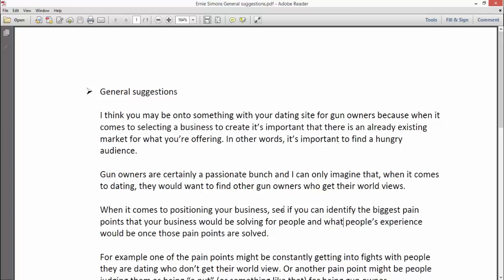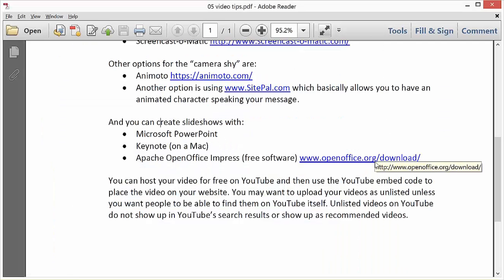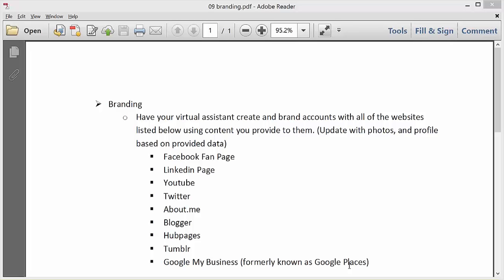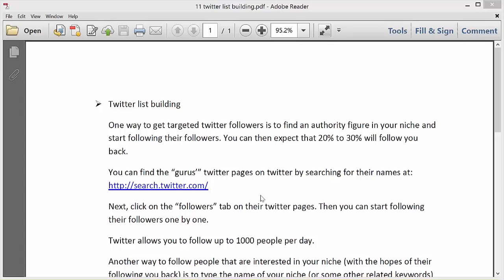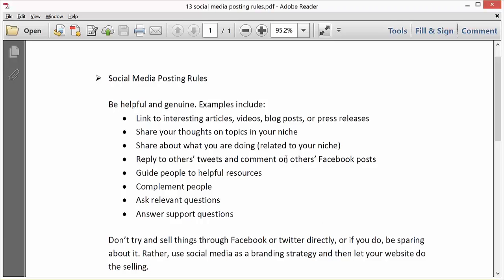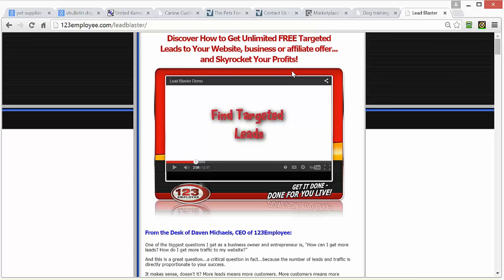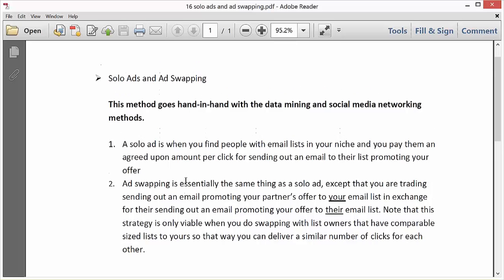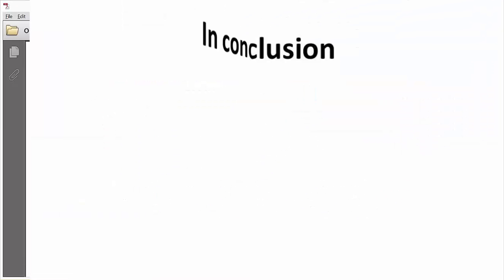Ernie Simons video